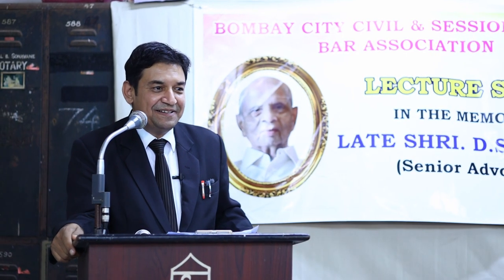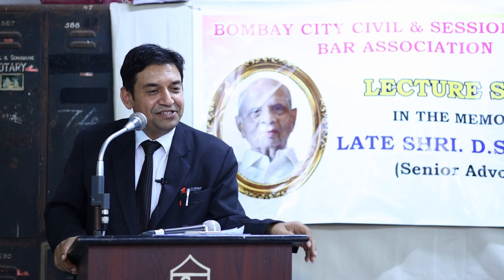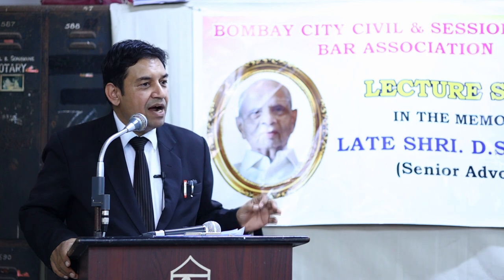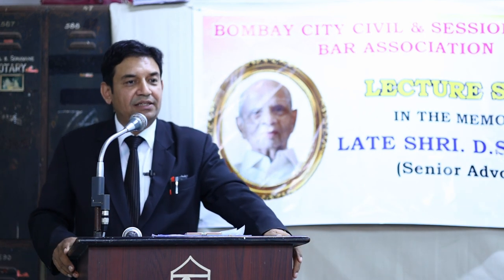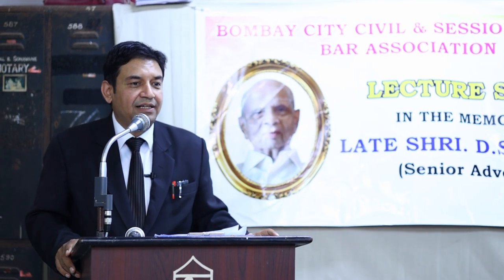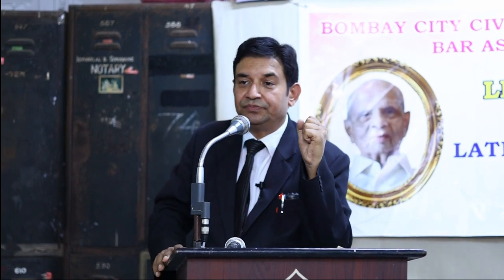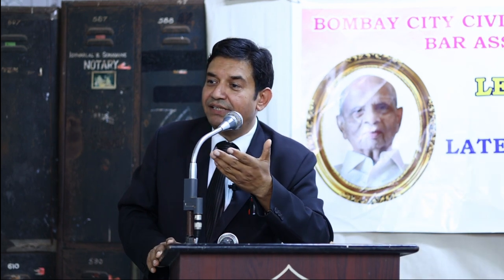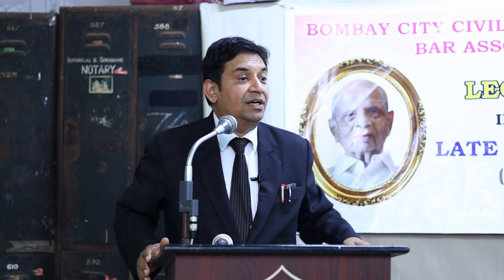"Article 227" // Puneet Chaturvedi Advocate // part1/3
"Article 227"
at City Civil Court,
Mumbai,
on-13th april 2023